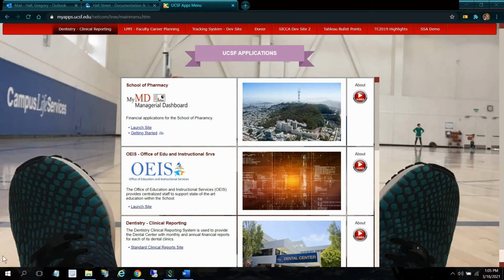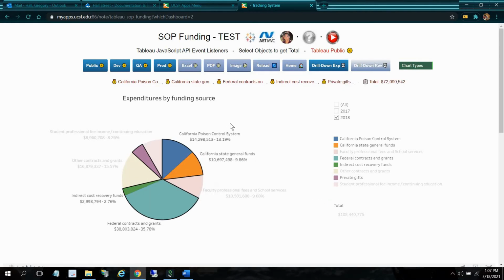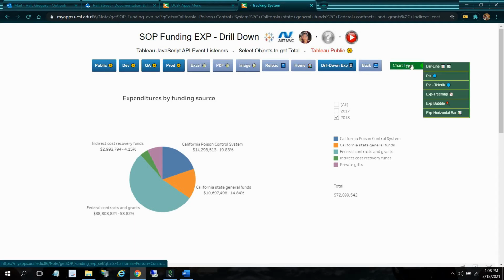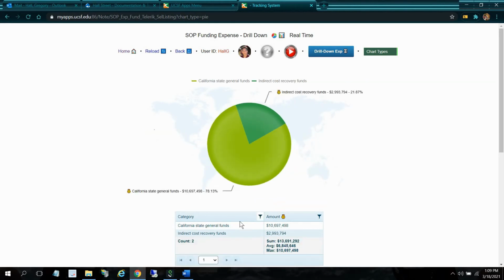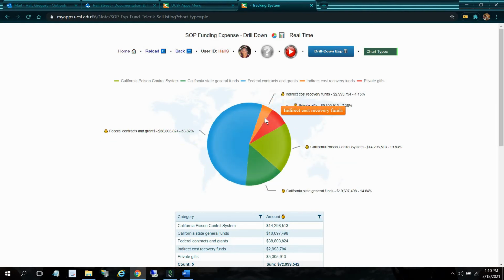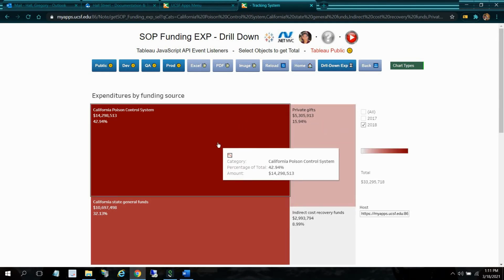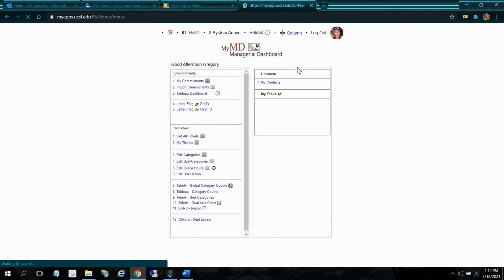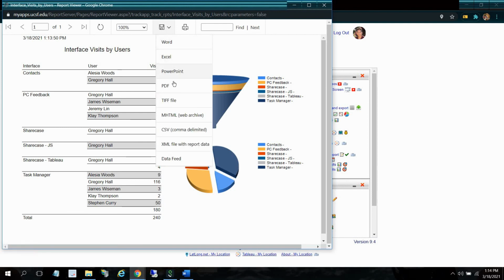Tableau JS API - Drill Down - 3/18/2021 🤓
Tableau JavaScript API Event Listeners

With the event listeners you can select objects from your tableau dashboard and get the values of those objects.  Then you can do whatever you want with the values.  You can save it to your database, drill-down to other dashboards, or use the values for other applications.